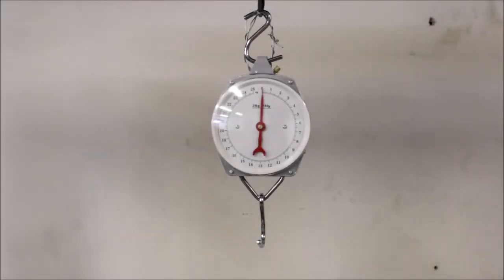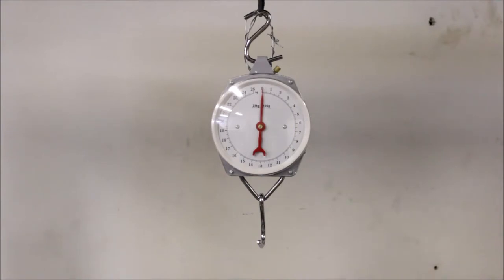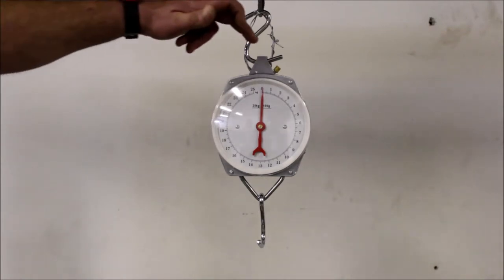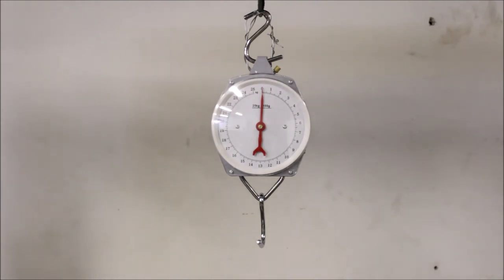Micro Mechanical Dial Hanging Scale